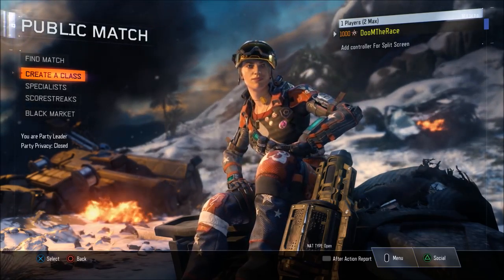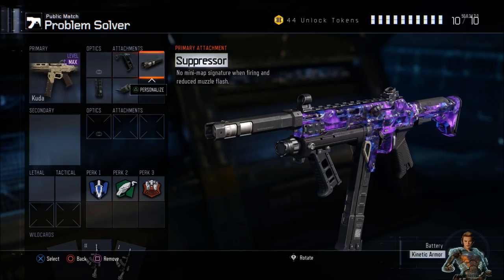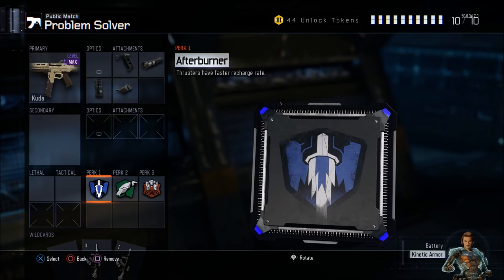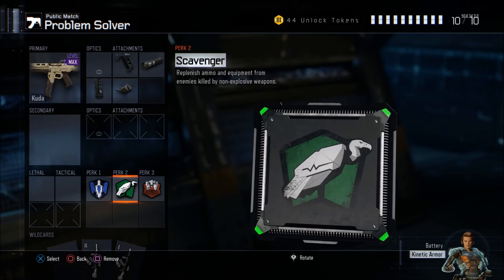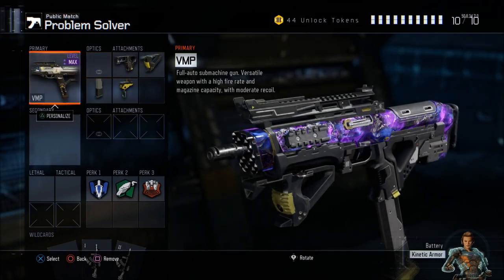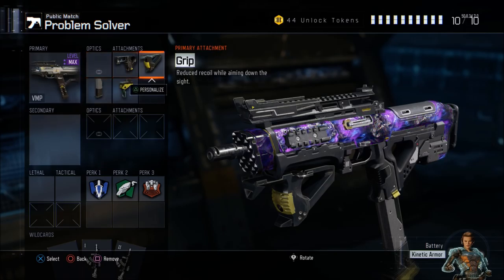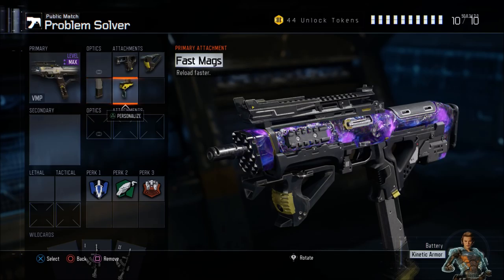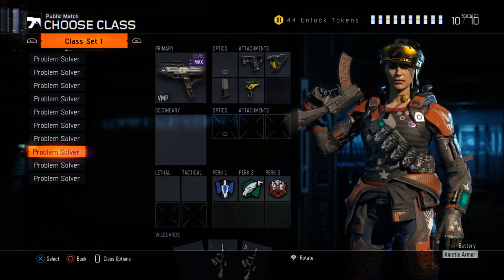Black Ops 3 - BEST CLASS SETUPS! - Best Class Setups For Pubstomping!